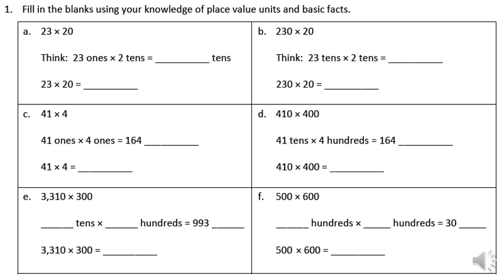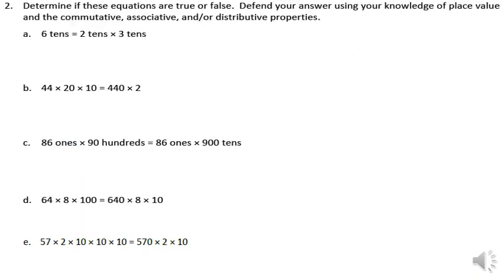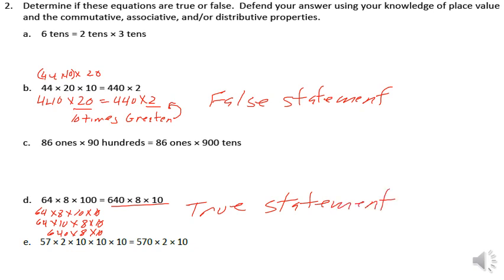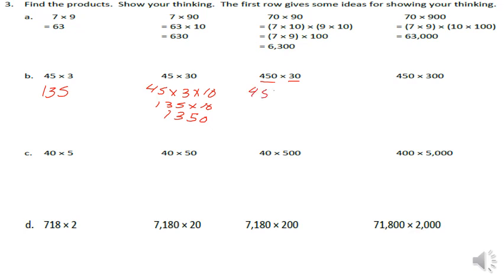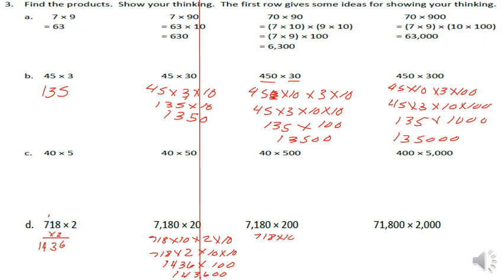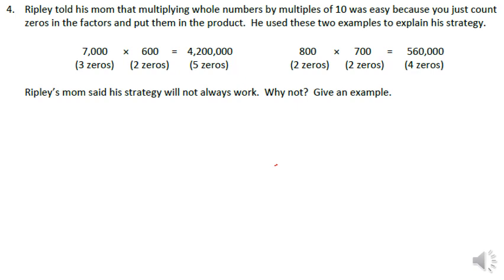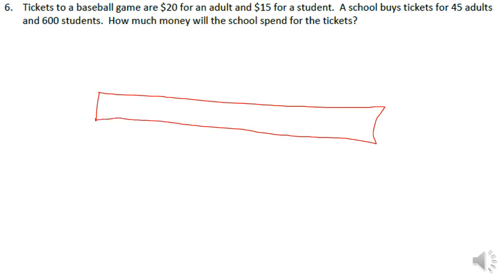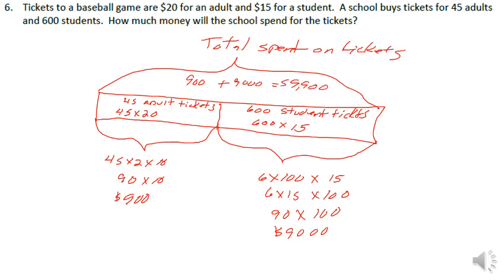Mod 2 Lesson 1 HW